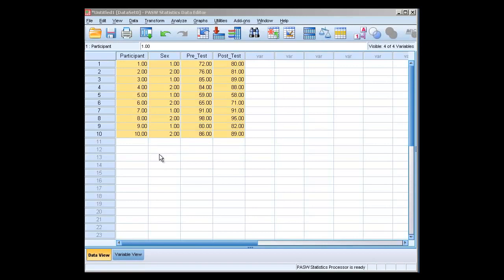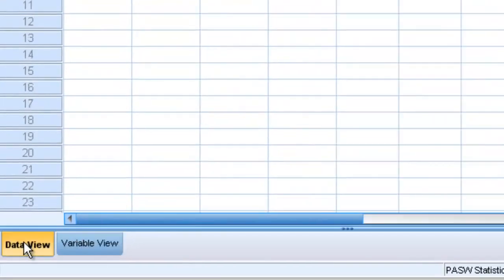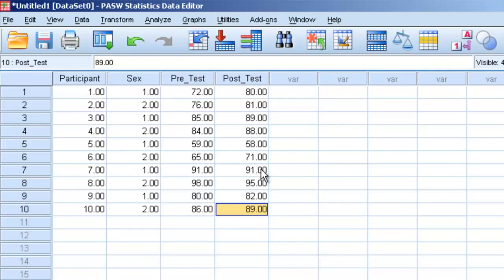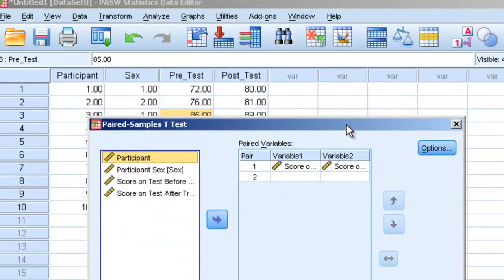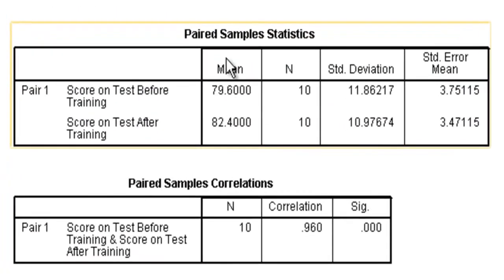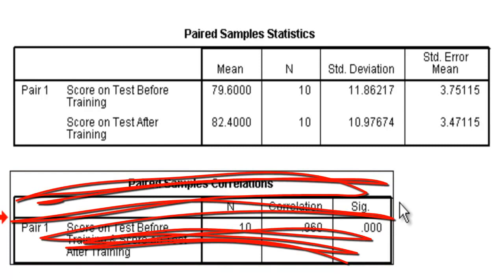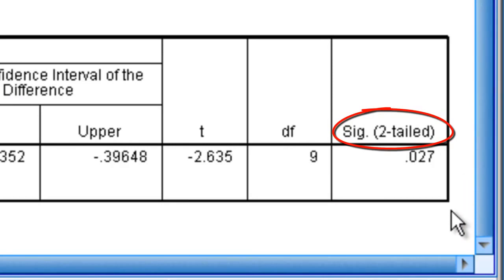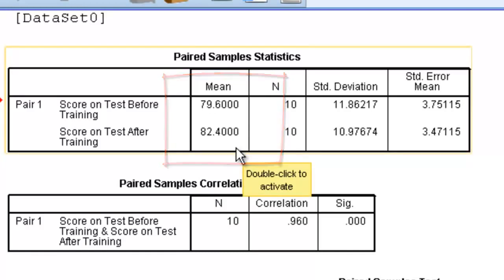Paired Sample t test